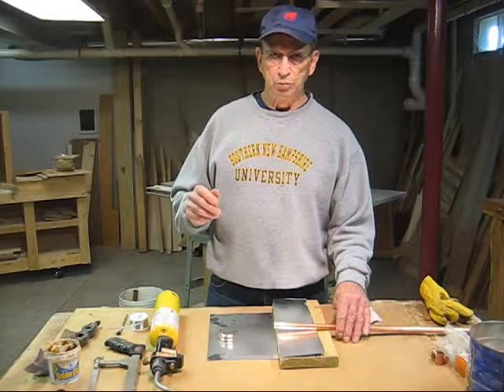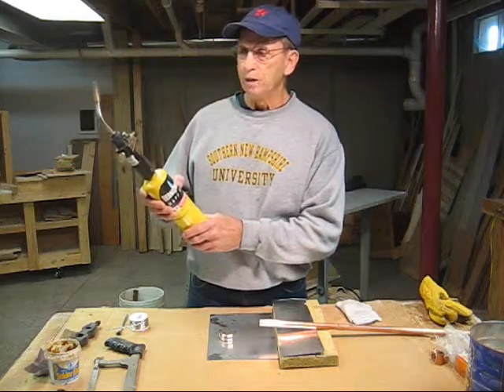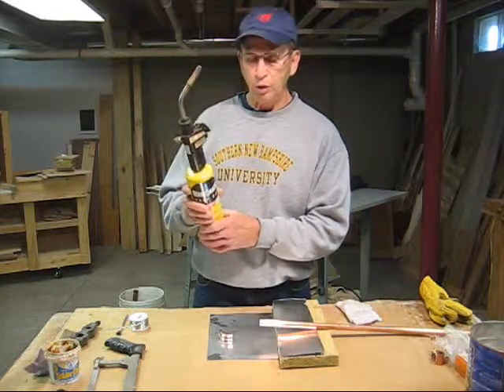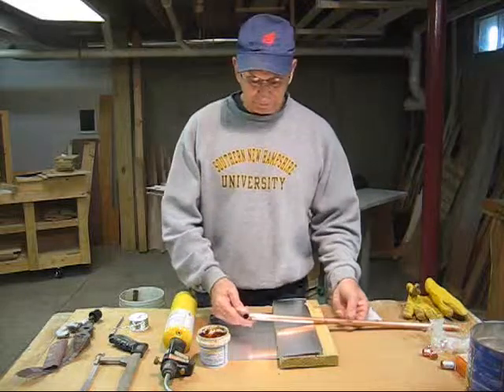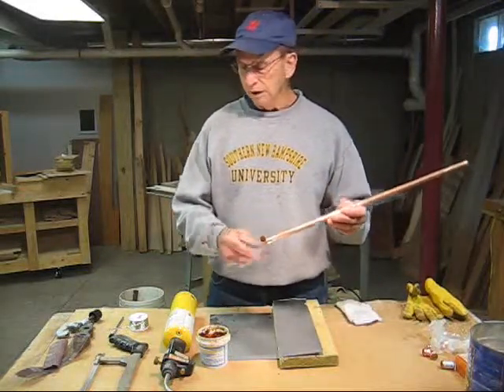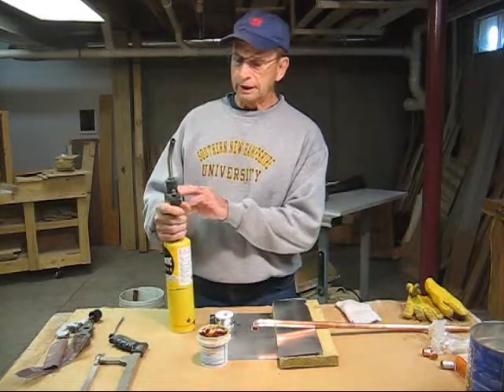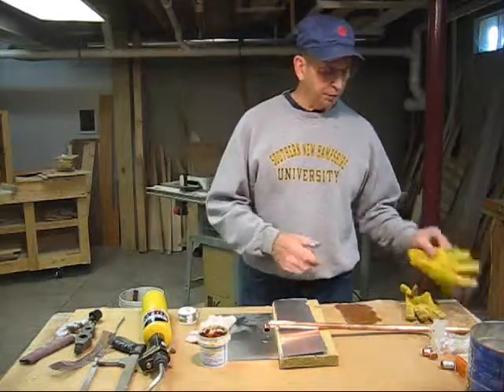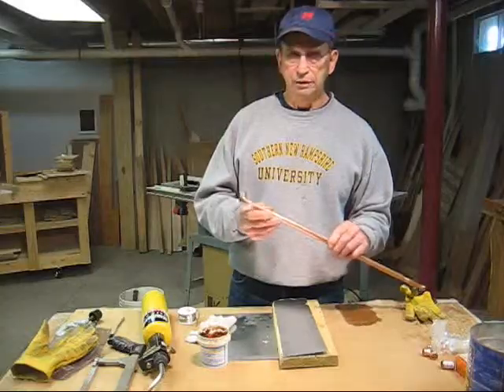How to Solder Copper Pipe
How to solder copper water pipe.